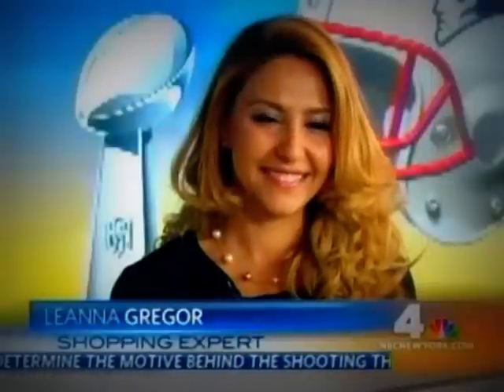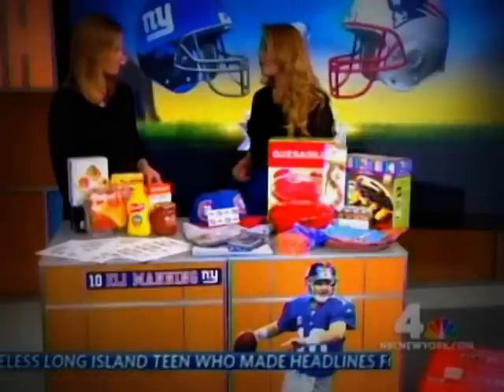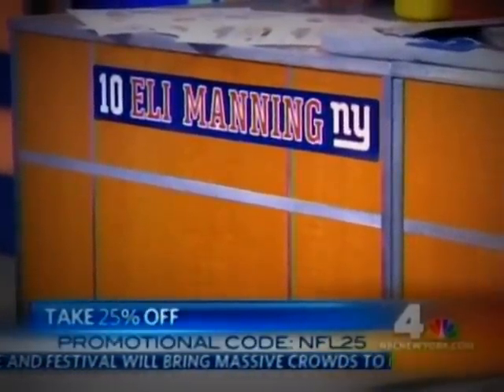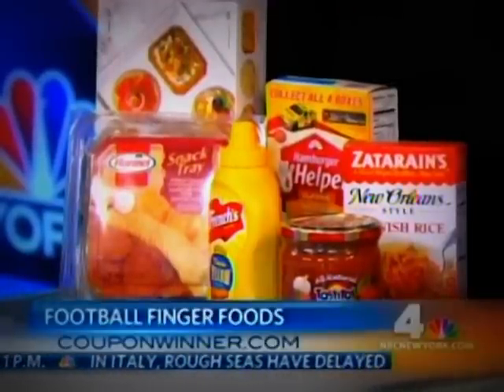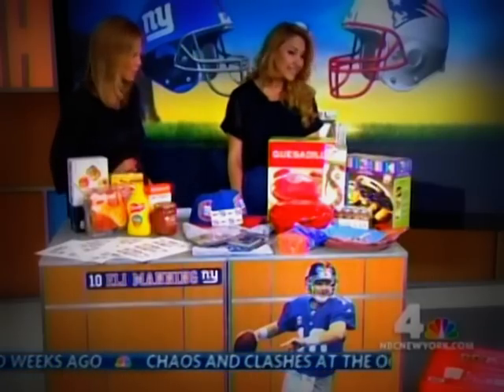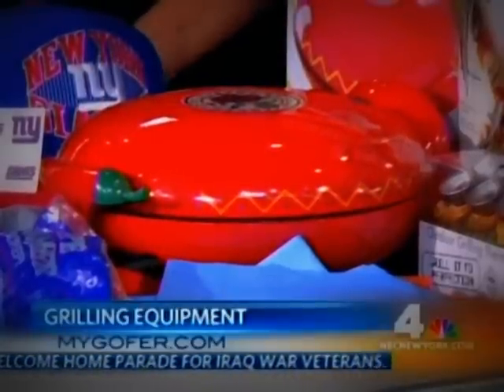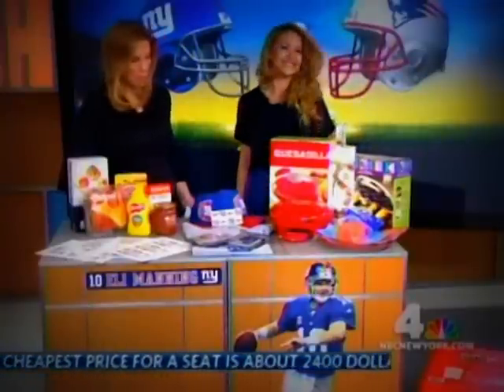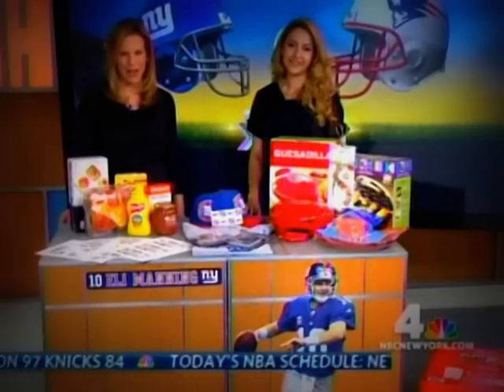WNBC New York - 1-29-2012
Throw the perfect Super Bowl Party with the best deals in town. Leanna Gregor unveils the secret codes you need to save big bucks on the big game day.